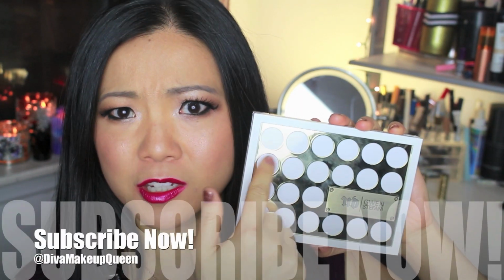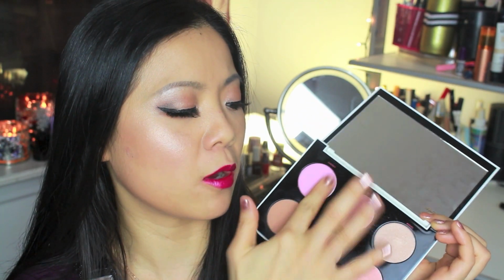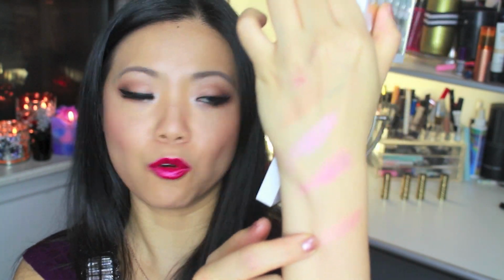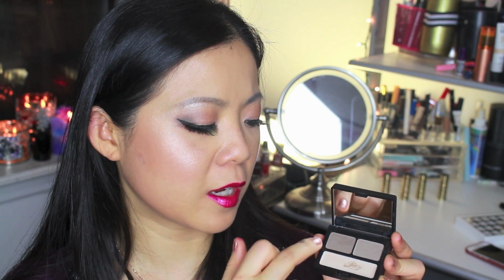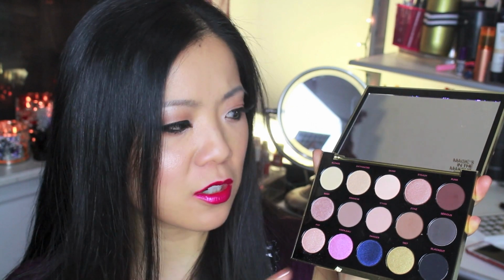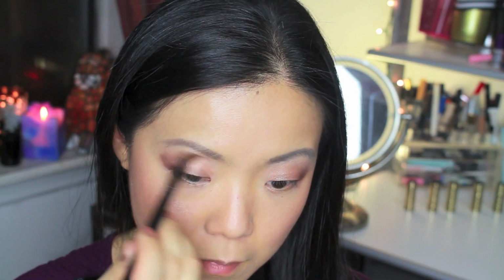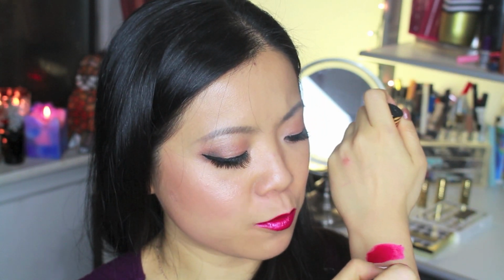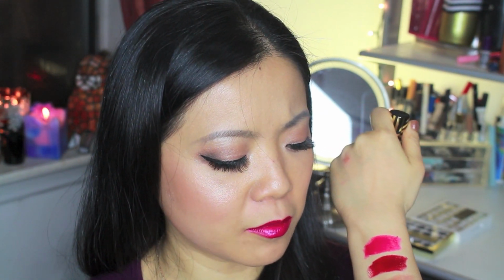Urban Decay Gwen Stefani Full Collection Review | Lipstick, Blush & Eyeshadow Palettes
NEW from Urban Decay, the entire Gwen Stefani UDxGwen Makeup Collection including the eyeshadow palette, blush palette, lipsticks, lip pencils, and brow box! Here's my review and makeup tutorial demo of some of these colors! Let's get this video to 500 likes! Thanks guys!

Products seen:
URBAN DECAY GWEN STEFANI Blush Palette $45
Colors: Cherry , Easy , Angel , Lo-Fi , Hush and OC

URBAN DECAY GWEN STEFANI 24/7 Glide-On Lip Pencil $20
Rock Steady
Ex-Girlfriend
Firebird

URBAN DECAY GWEN STEFANI Lipstick $18
Firebird (Cream)
Rock Steady (Cream)
Ex-Girlfriend (Sheer)
Plaid (Sheer)
Phone Call (Sheer)

URBAN DECAY GWEN STEFANI Brow Box $30
Bathwater Blond

URBAN DECAY GWEN STEFANI Eyeshadow Palette $58
Colors: Blonde, Bathwater, Skimp, Steady, Punk, Baby, Anaheim, Stark, Zone, Serious, Pop, Harajuku, Danger, 1987 and Blackout

❤ PREVIOUS VIDEO:
NEW MAYBELLINE ONE BRAND FIRST IMPRESSION | MAKEUP TUTORIAL DEMO

NEW VIDEOS:
My Story: Being Bullied, Asian, Immigrant & Having an Accent | Martin Luther King Day Tribute
NEW MASSIVE DRUGSTORE MAKEUP HAUL 2016: Maybelline, Rimmel, Wet n Wild & Covergirl
BJC1f
Revlon Ultra HD Matte LipColor | Swatches & Review
10 Best Drugstore Lipsticks Under $10 | Fall to Winter 2015 Lip Swatches